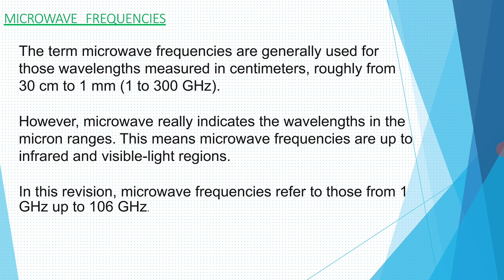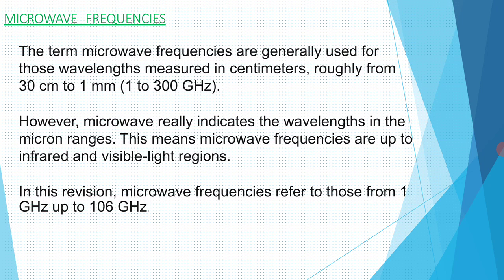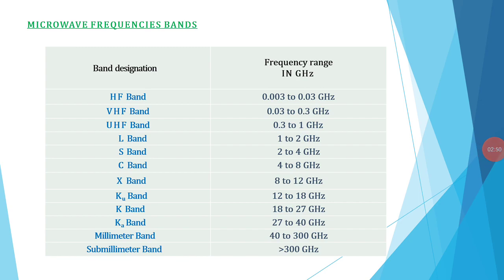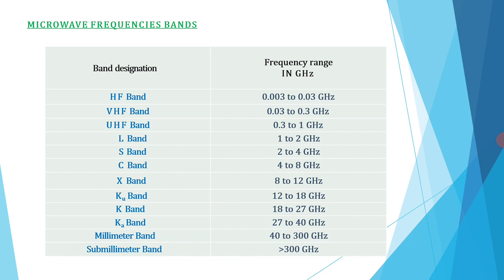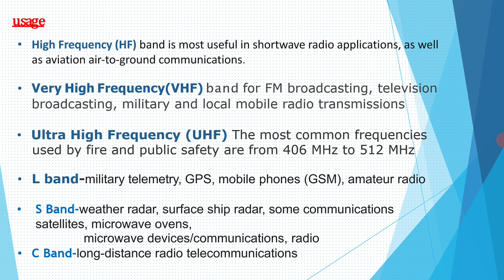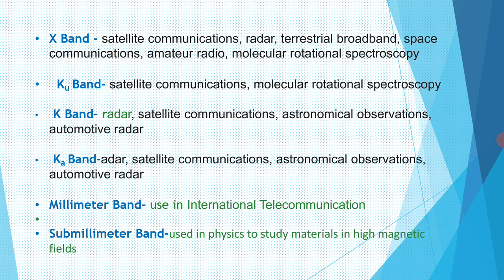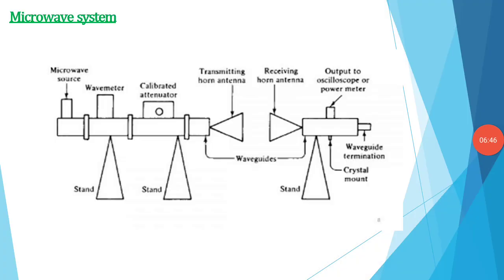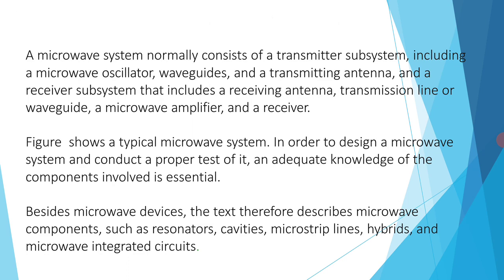microwave frequency and microwave system